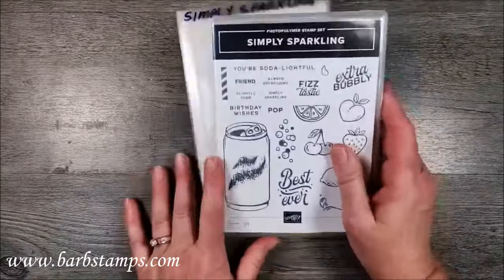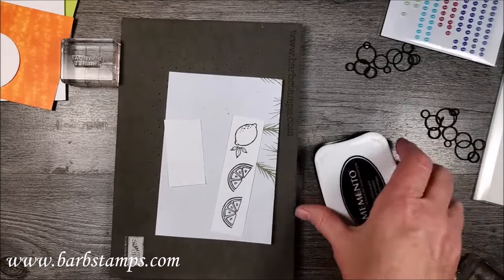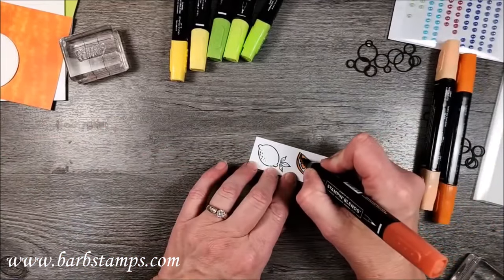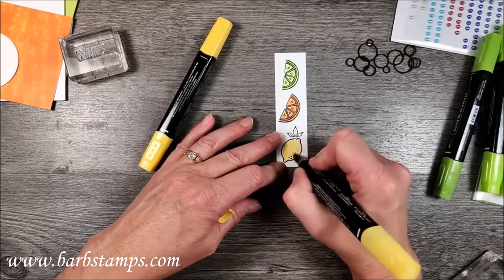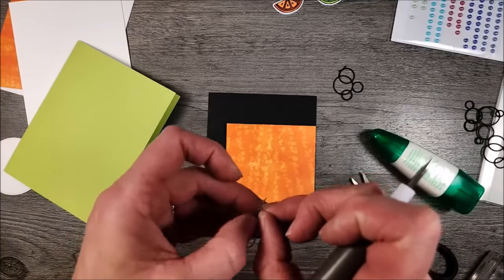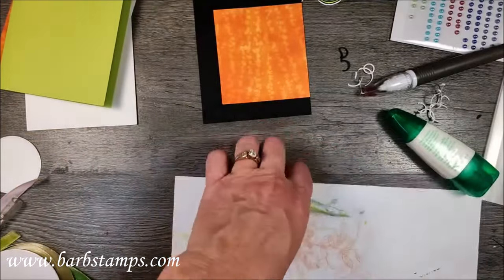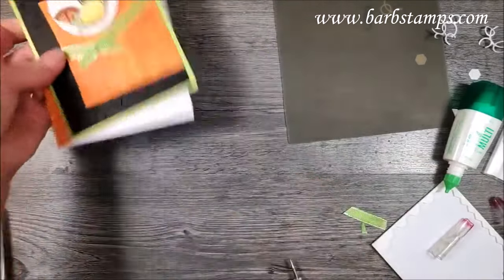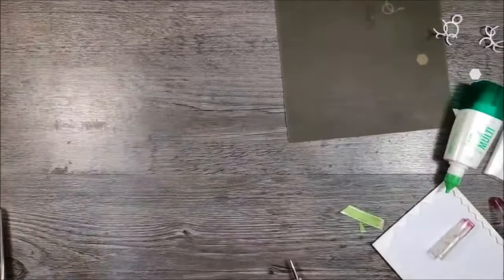Create a Fun Simply Sparkling Card - Class Card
Here are a few of my faves
💎3/4" Circle Punch
💎Pixie Spray Temporary Mask Adhesive
💎Post it Removable Tape
💎Magnetic Die Trays Set
💎Silicone Baking Sheet
💎Small Storage Container
💎Sanding Block
💎Mini Trimmer for paper and photos
💎Glue Bottle w/Metal Tip
💎2 1/2″ Circle Punch
✏️Inappropriate Pencils
🦄Unicorn LED Keychain